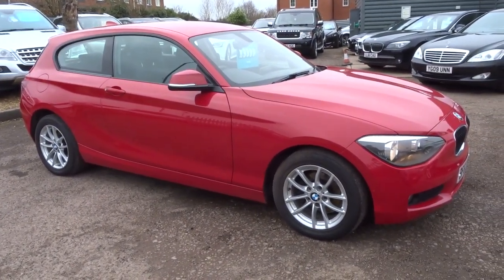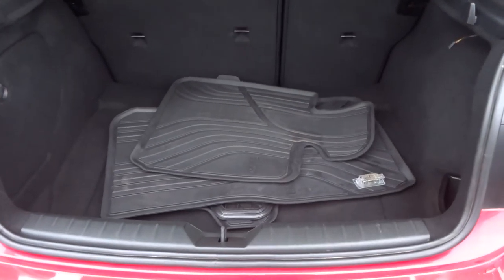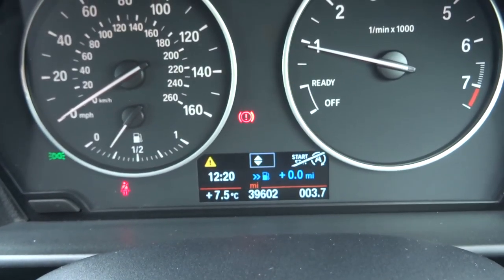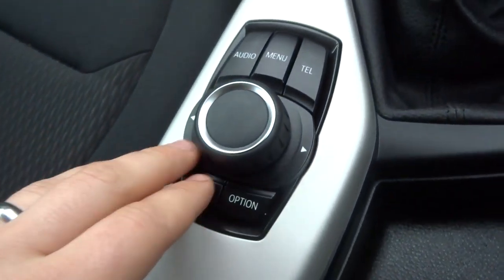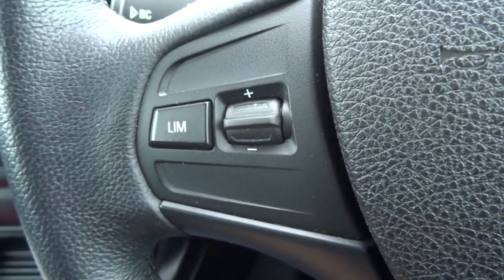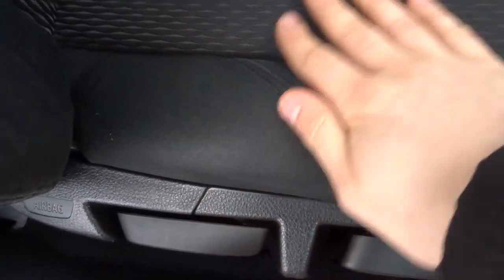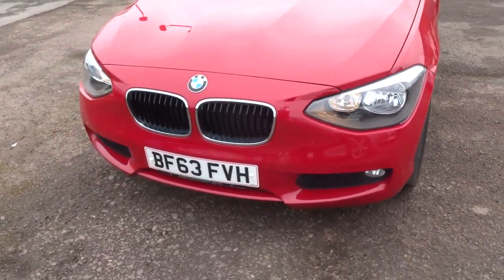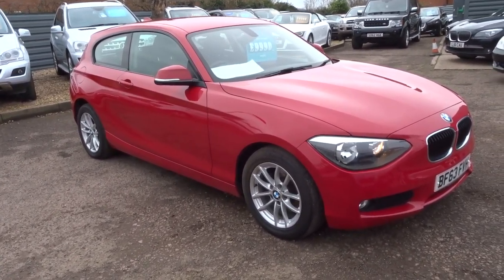Country Car Barford Warwickshire BMW 1 SERIES 1.6 116I SE 3d 135 BHP